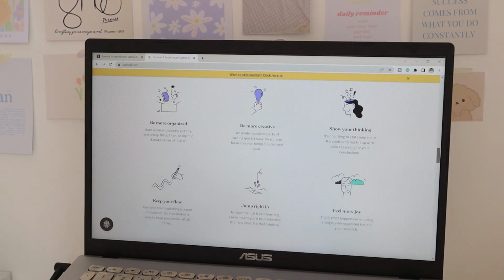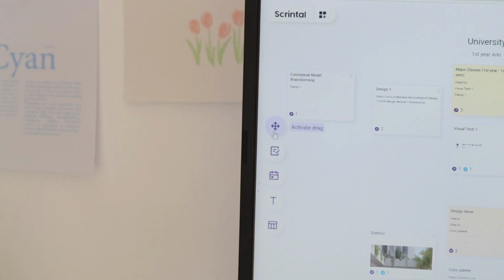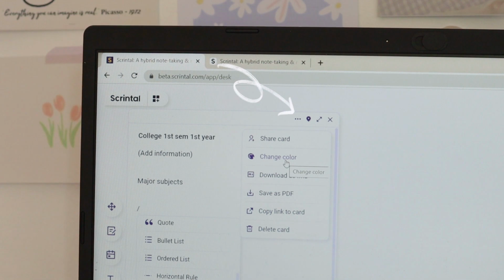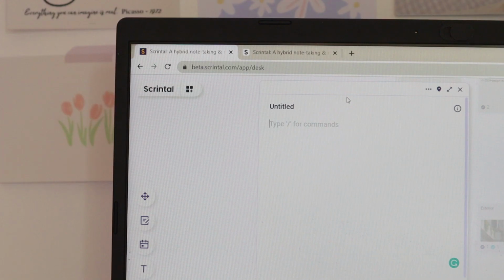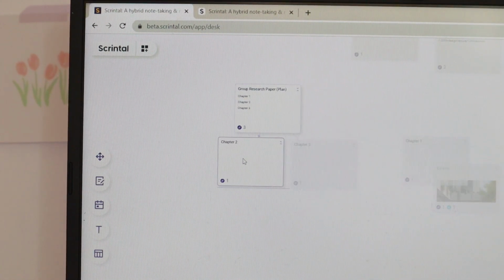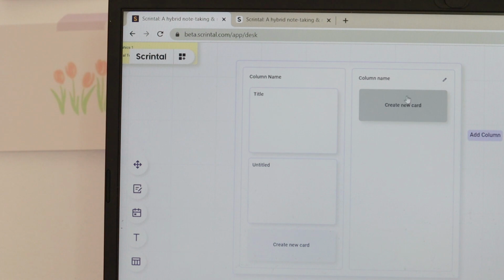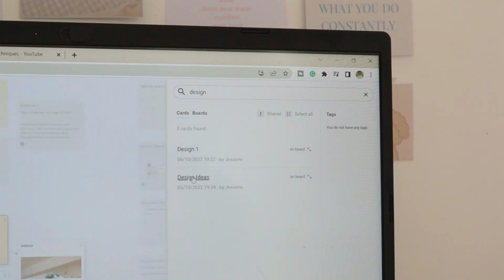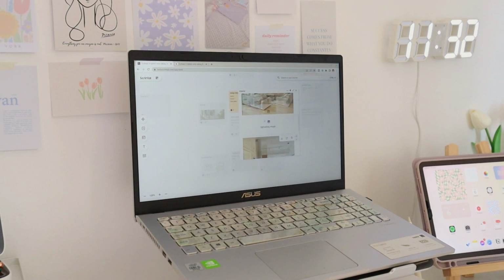DIGITAL NOTE TAKING APP FOR VISUAL LEARNERS I How to use Scrintal app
Hey guys! If you want to try out Scrintal, join on their waitlist now or have an early access to the app

Hey guys! so for today's video, DIGITAL NOTE TAKING APP FOR VISUAL LEARNERS I How to use Scrintal app, I will be sharing with you a new digital app for students. If you're looking for an app to organize your thoughts, brainstorm idea, etc. + if you are fond of mind maps and is a visual  learner, Scrintal will be a great tool 😊

❓ FAQs❓
❓ What laptop do I use?
- Asus X509JP
- Free cam 8
❓ What video editor do I use?

🔑Shopee
🔑XP-Pen (Pen tablet)
🔑Yesstyle
*Code: JESSS31

🎬 TAKING AESTHETIC DIGITAL NOTES ON MS WORD I How to print notes on a loose-leaf paper +free templates

Stay safe!